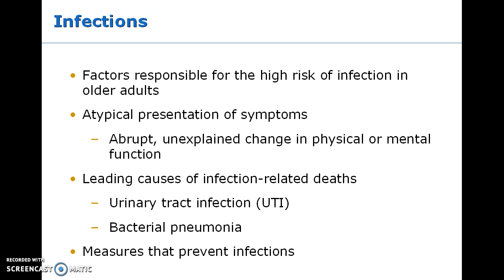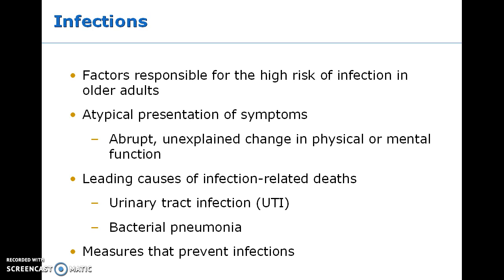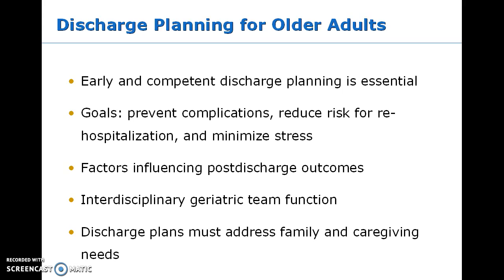Recording #18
Chap 33 Mod. 6 Acute care Part 2 for chapt 33 last slides